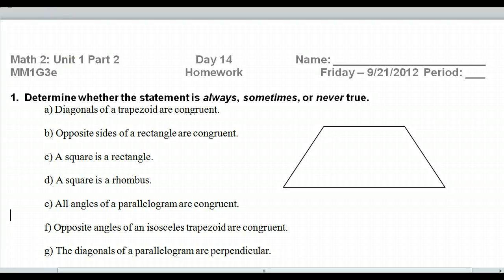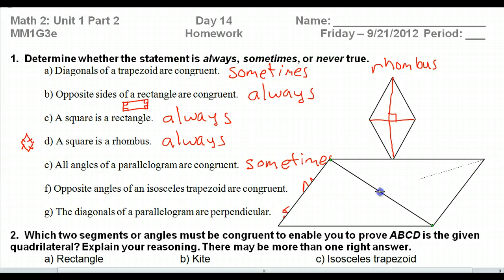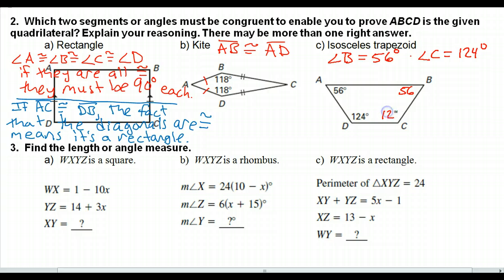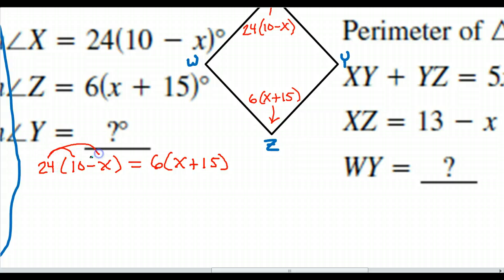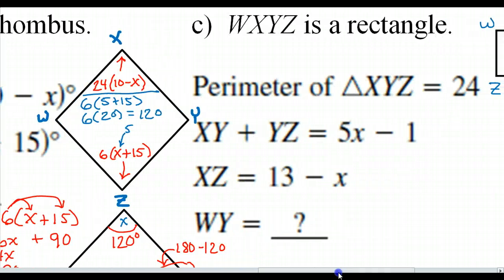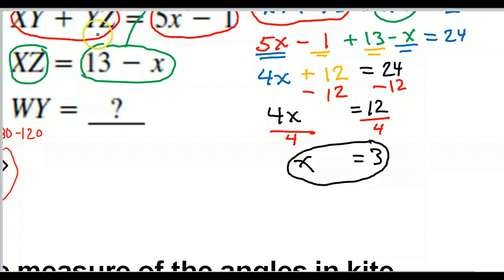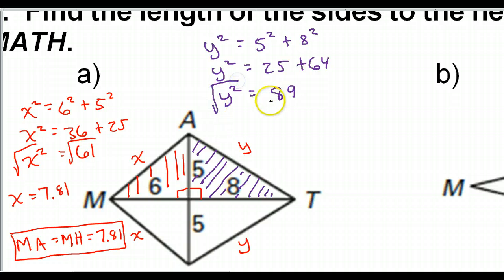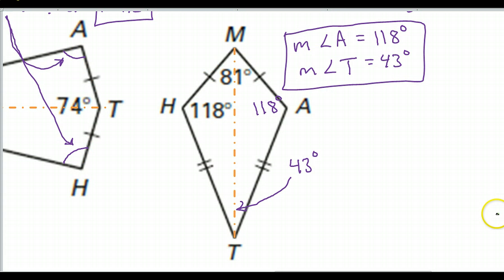Day 14 HW - Quadrilaterals: Parallelogram, Rhombus, Rectangle, Square, Kite, Trapezoid